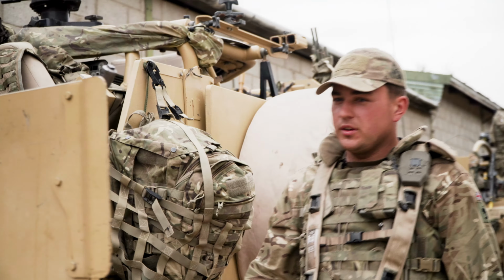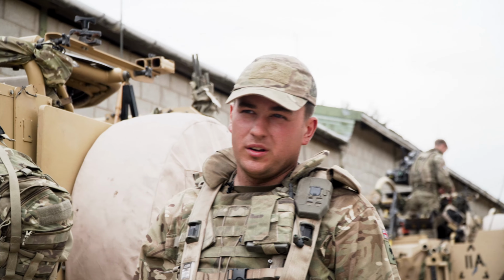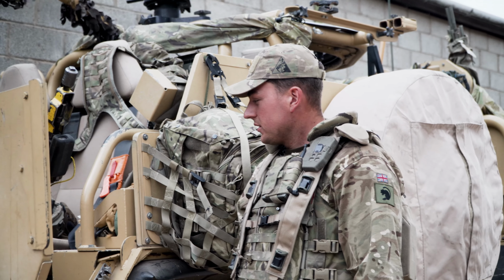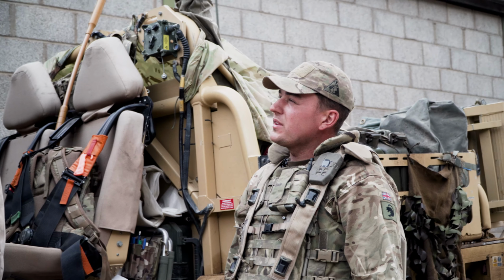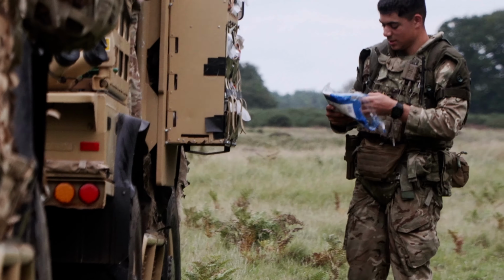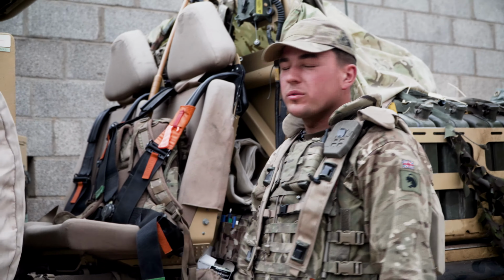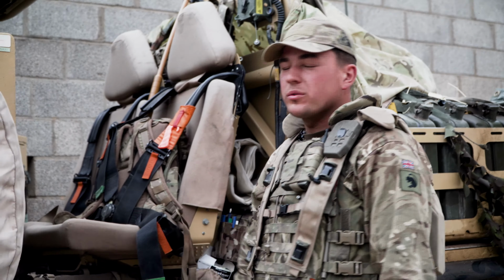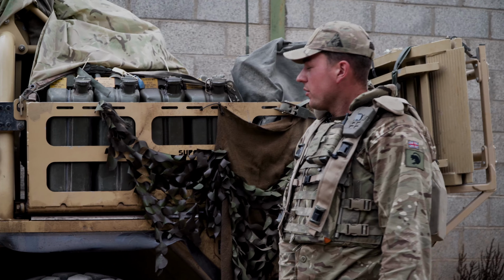Living in a recce vehicle | British Army in Mali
Trooper Drake has just deployed to Mali where he will be driving and living in his Jackal 2 reconnaissance vehicle. He gives us a tour of his home for the deployment.

As part of the United Nations Peacekeeping mission in Mali, soldiers from the British Army and across defence are helping to bring peace and security to the Sahel Region.

The Light Dragoons and the Royal Anglian Regiment form the basis of the new task group comprising soldiers from across defence with a wide array of skills, from bomb disposal experts to drone operators and a state-of-the-art medical team.